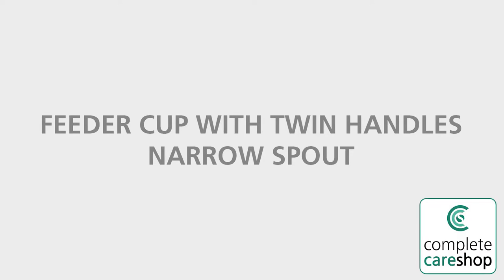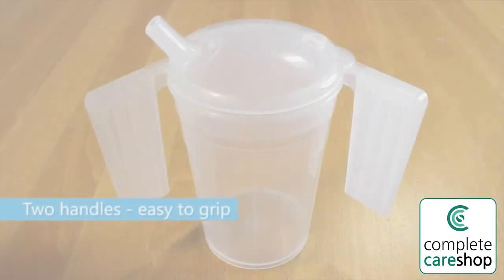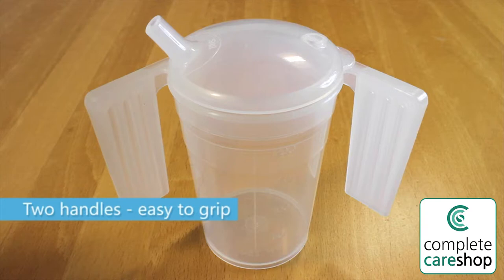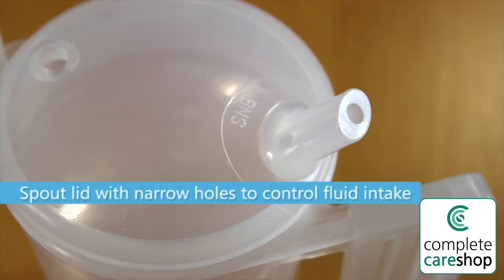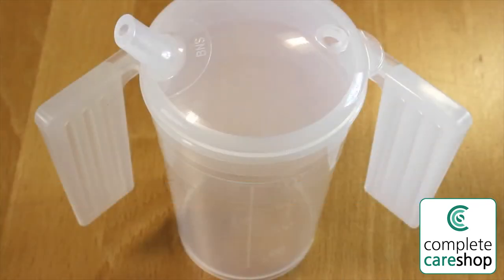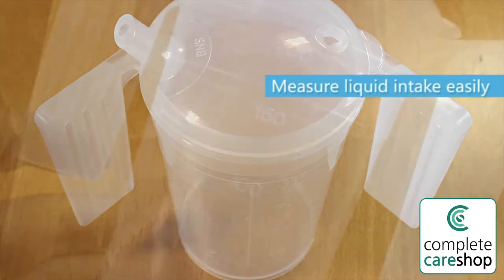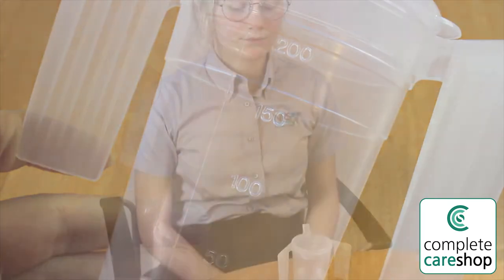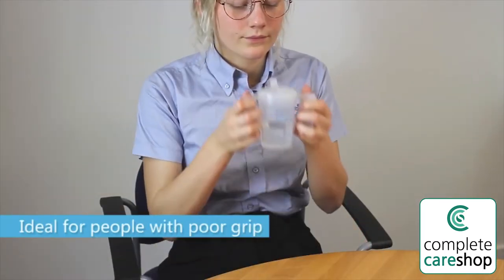Wing Handled Drinking Beaker - Prevent Accidental Spillage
The drinking beaker is supplied with a lid with a small 4mm spout that is ideal for use with hot and cold drinks, providing a more controlled flow and helping to prevent accidental spillage.

Another great product from Complete Care Shop, for more information on this product or to view our wide range please visit us